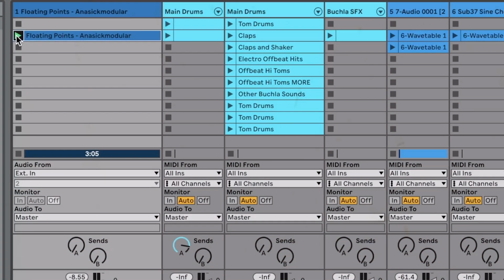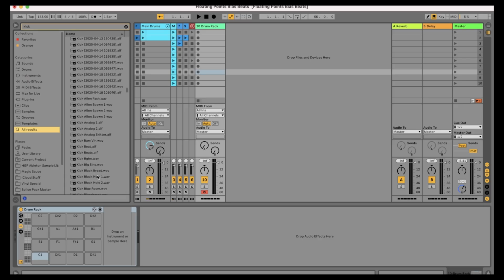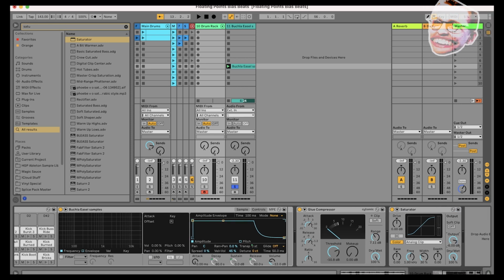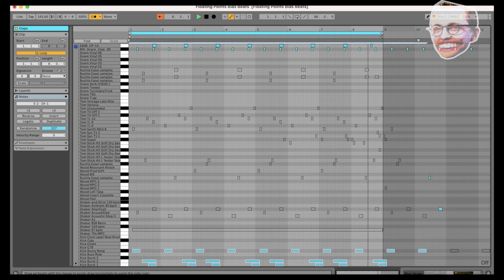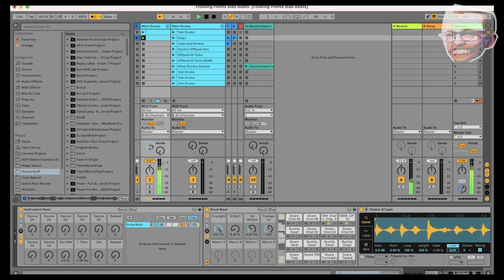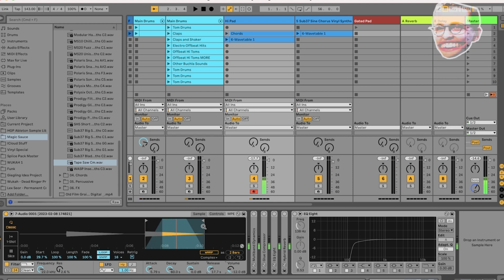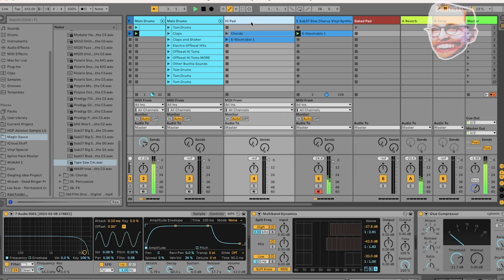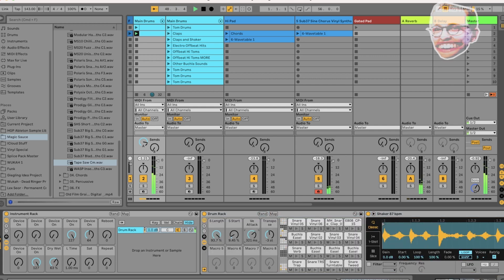How To Attempt Floating Points (Anasickmodular)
🔥🔥🎹🎹Get The Project File Midi Pack Here!!

 🐦Learn how to create your own totally unique drum racks
 🐦Learn how to be creative on the spot by creating audio effects racks to make crazy sounds live
🐦Learn how to choose your samples carefully, and create lush pads from a simple short sample

GET CREATIVE!